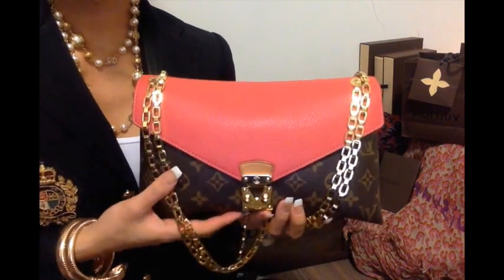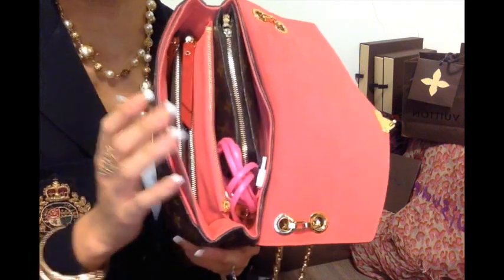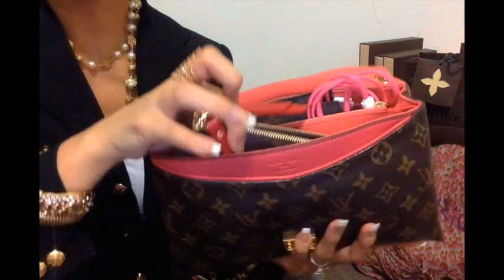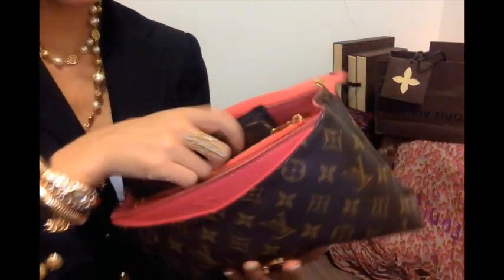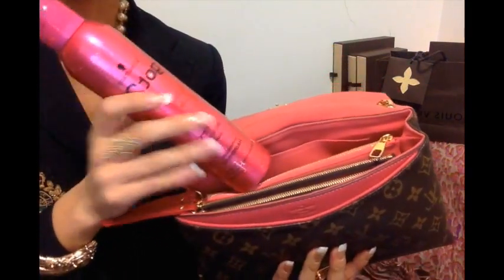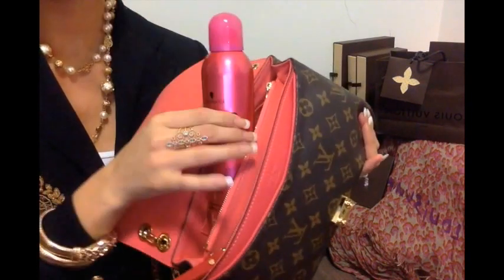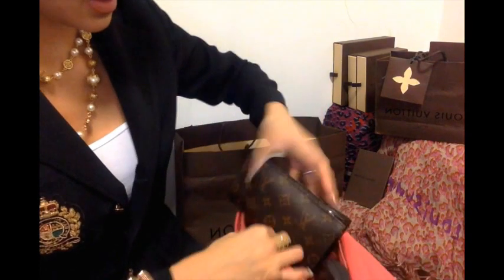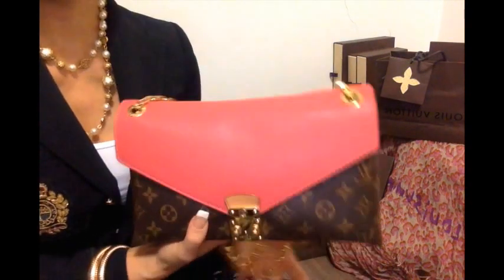WHAT'S IN MY BAG? WHAT FITS? | Louis Vuitton PALLAS CHAIN | Monogram/Rose Litchi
How much does the Louis Vuitton PALLAS CHAIN really fit inside?

What's in my bag and review.